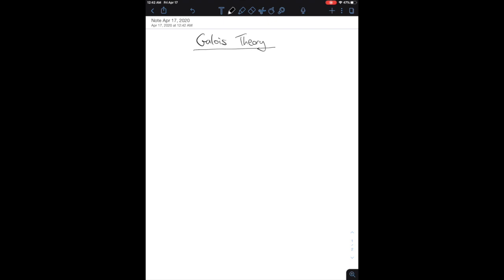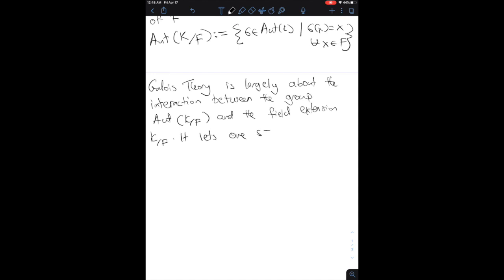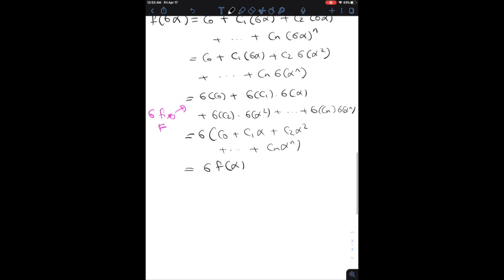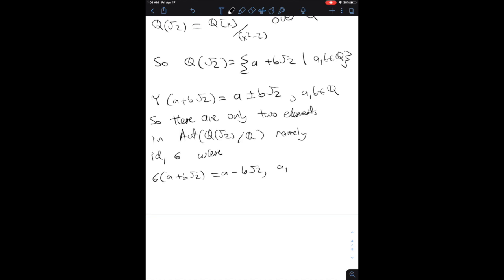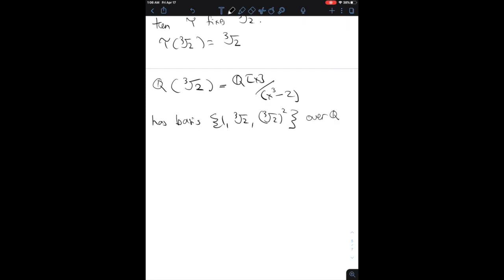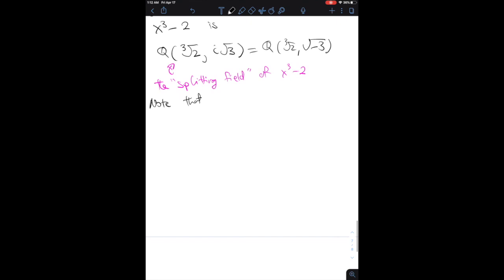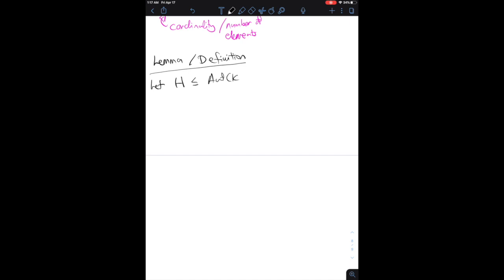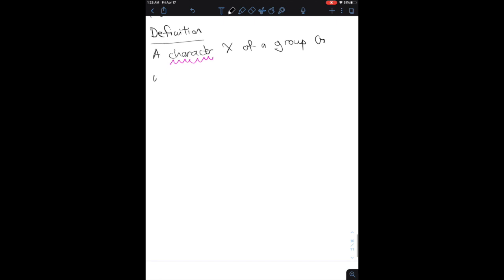Week12 Friday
Galois Theory